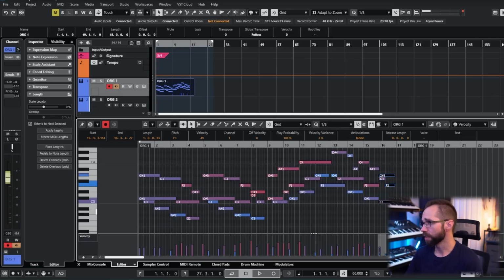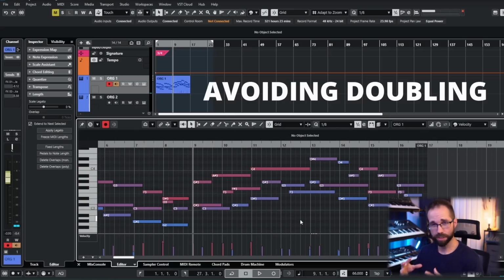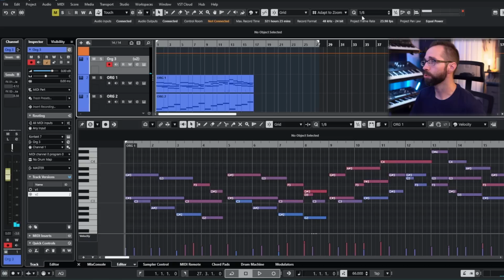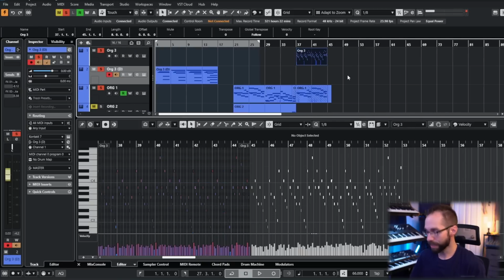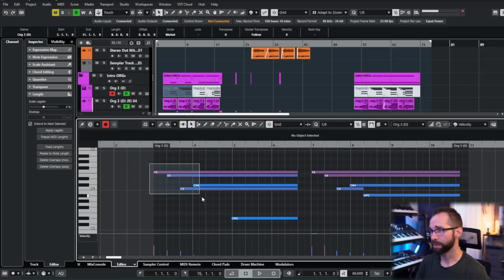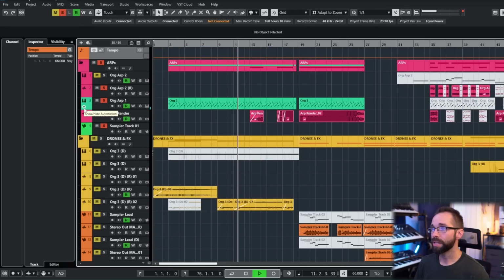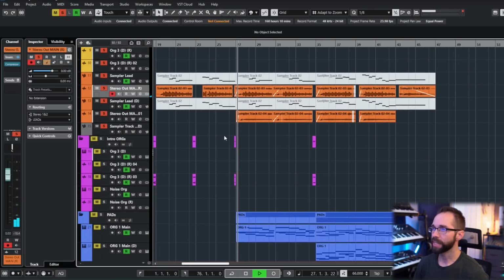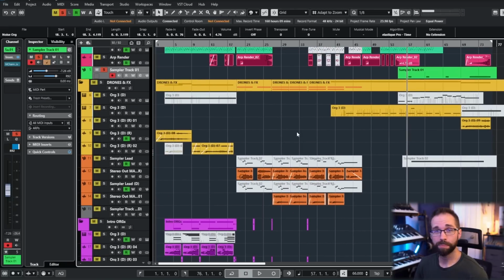From first note to finished track (full step by step guide)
See my entire music-making process as I write the demo track for my new Genesis Pipe Organ VST. Grab a juice box and settle in...

0:00 - intro
1:14 - improvising the initial idea
3:05 - editing/strengthening that idea
8:44 - writing an independent bassline
10:14 - writing arpeggios
12:39 - the importance of breaks
13:20 - creating an intro based on our initial idea
15:11 - how I experiment with Genesis Pipe Organ
16:38 - the importance of modulation
17:32 - reviewing the arrangement process
20:20 - final production walkthrough (detail work explained)
29:25 - wrap up and end result